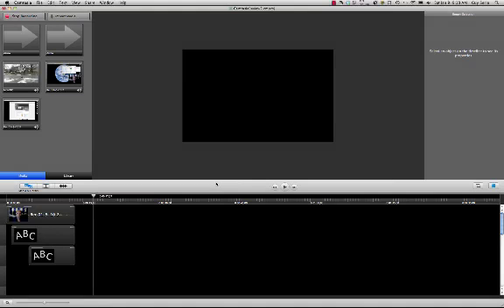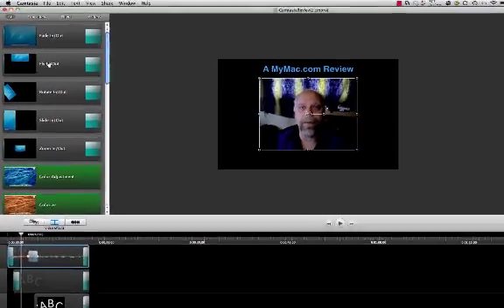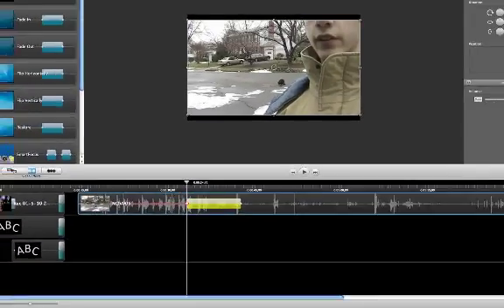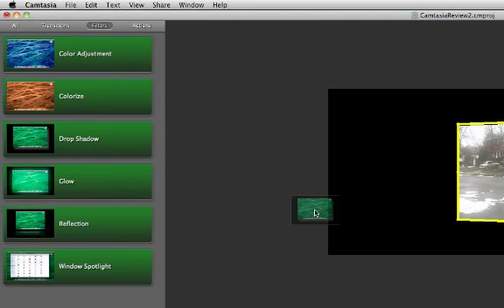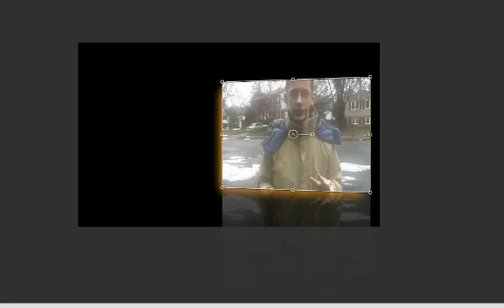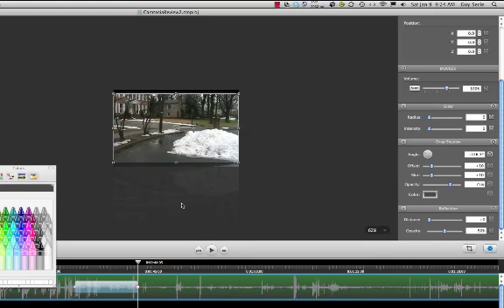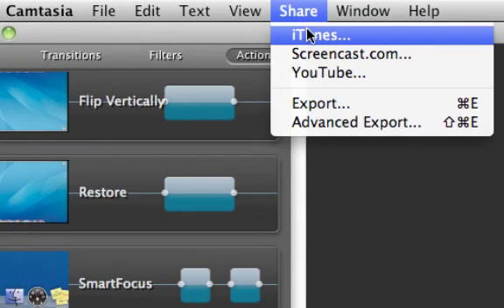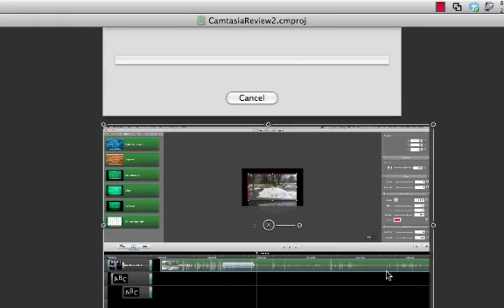Camtasia Screen Capture Review